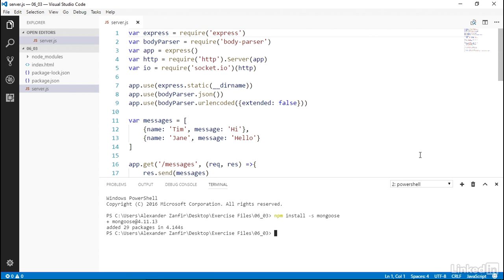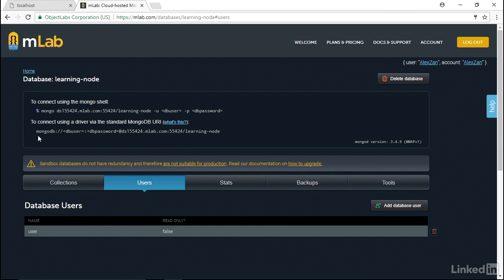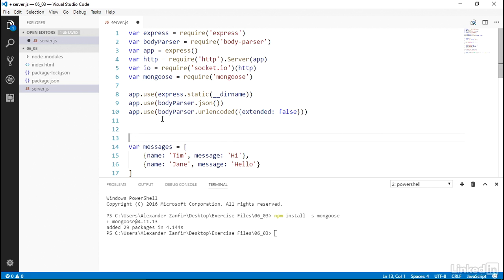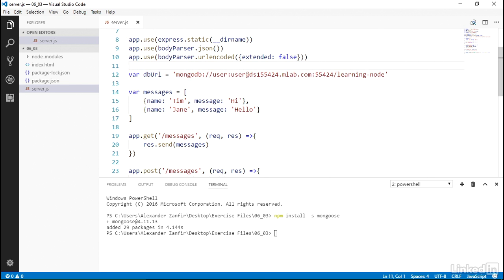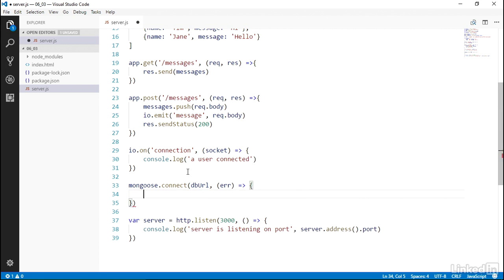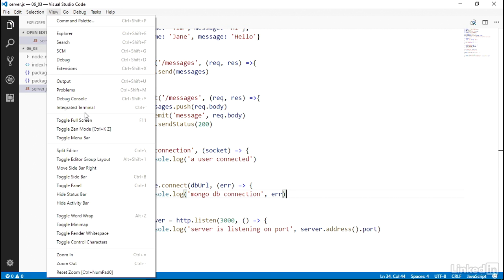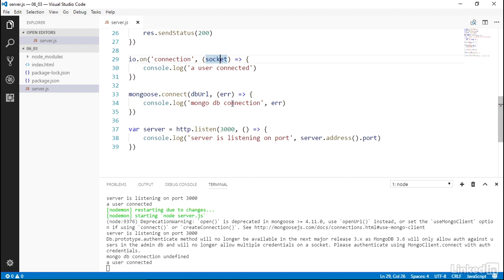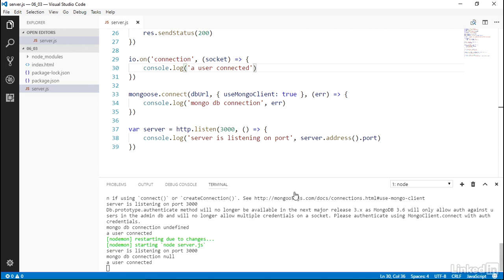23 Node Tutorial :- Mongoose